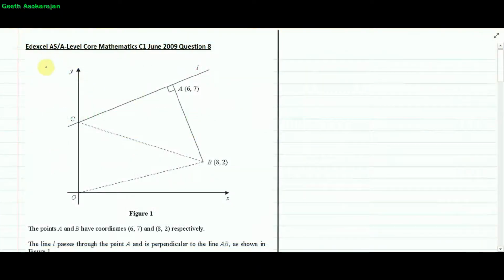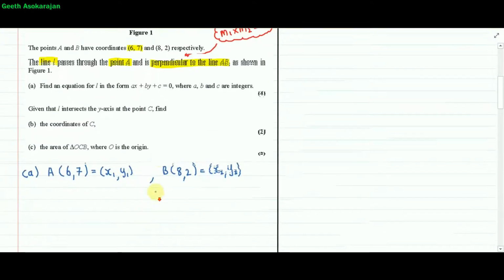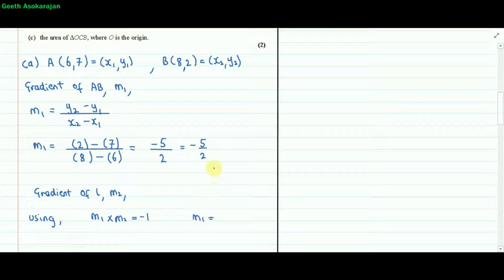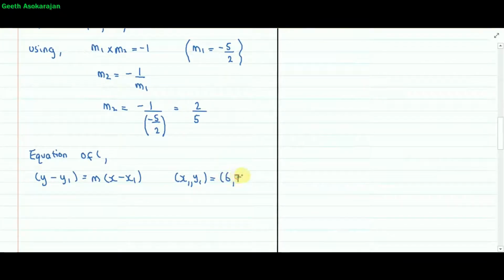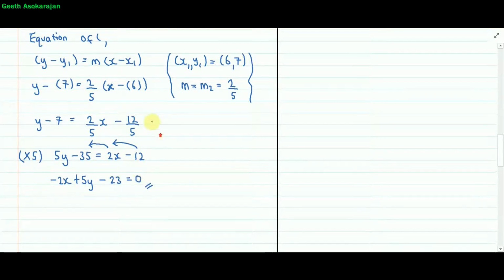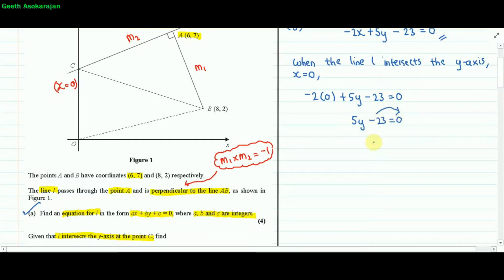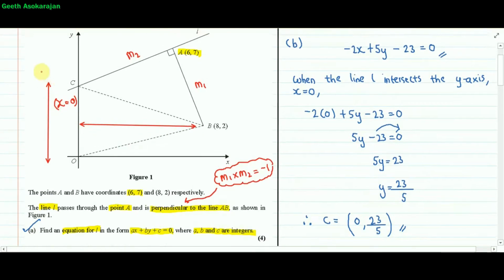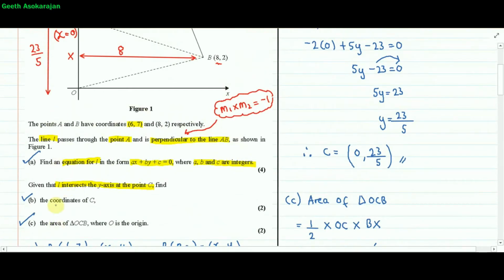Edexcel AS/A-Level Core Maths C1 June 2009 - Question 8 (On Coordinate Geometry)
This video shows the FULL solutions for the following questions in A-Level Maths C1 Edexcel June 2009:

* Question 8 on Coordinate geometry.

Links to the videos explaining the theory and examples (with commentary):

Coordinate geometry PART 2 - Gradient of a line and Collinearity

Coordinate geometry PART 3 - Equation of a straight line

Coordinate geometry PART 4 - Perpendicular and Parallel lines